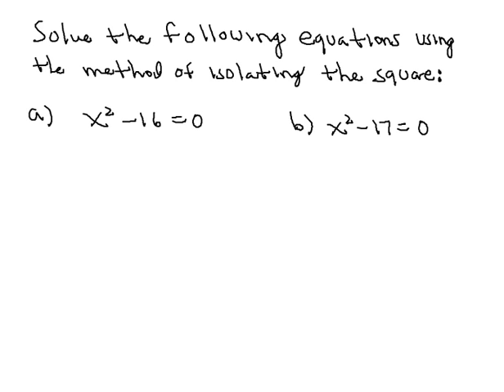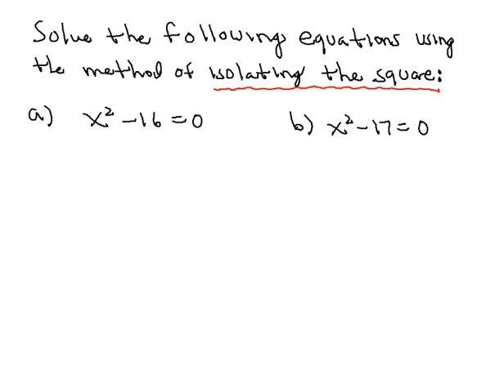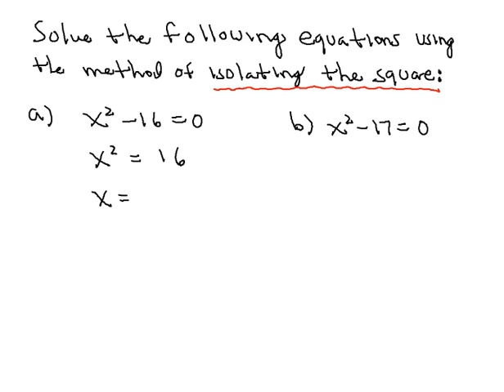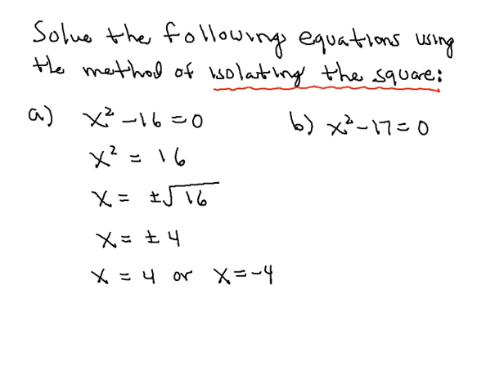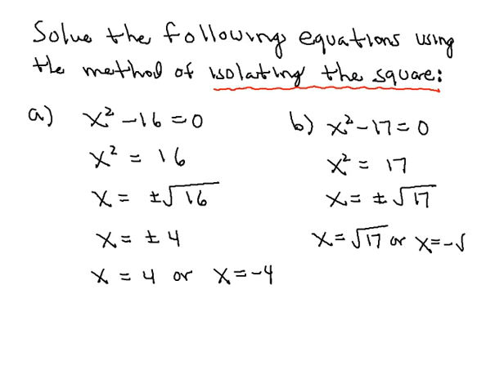MAT 1370 13 2 1